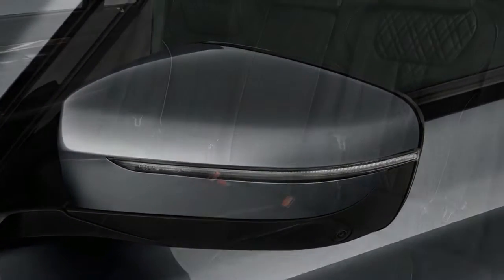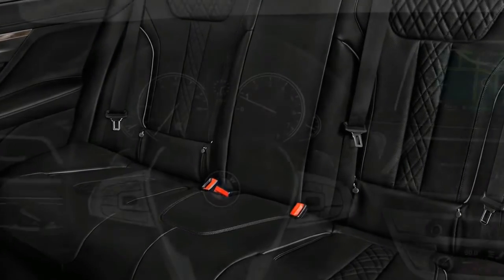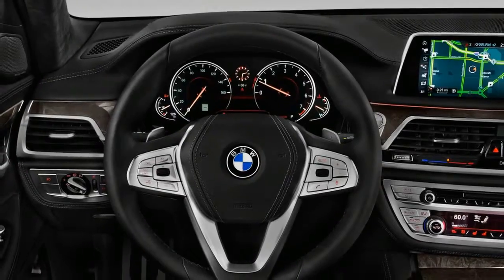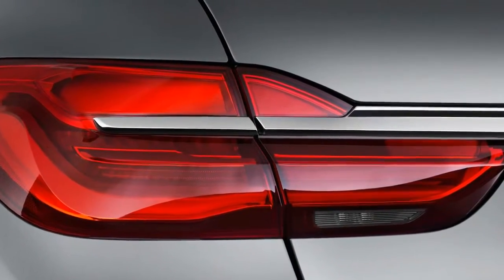HOT NEWS BMW 7 Series Review 2018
The 7-Series is both powerful and rapid by virtue of its ultra lightweight improvement that utilizations carbon fiber-reinforced plastics, fantastic steel, and aluminum to cut just about 100 pounds from the body-in-white alone. With the lighter-weight advancement comes a flawless weight alter of 50/50, which enables the huge to back or all-wheel-drive auto seem to shrink, to feel greater adaptability.

With BMW Individual you can really make your BMW your own BMW. This clasp gives you an essence of the progressions that are conceivable. From exceptional hues to edges, cowhide, seats and some more. How does or what might your own one of a kind BMW resemble?

daffa mjlh
Help us be better